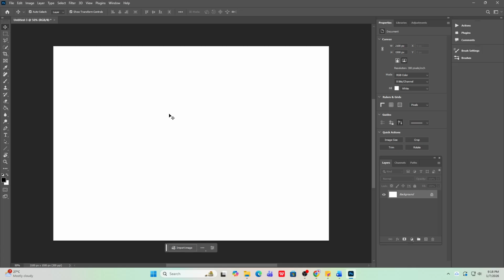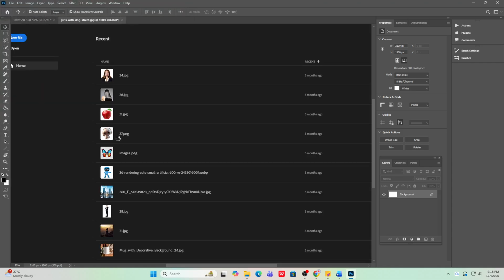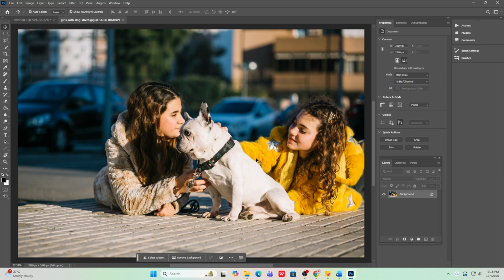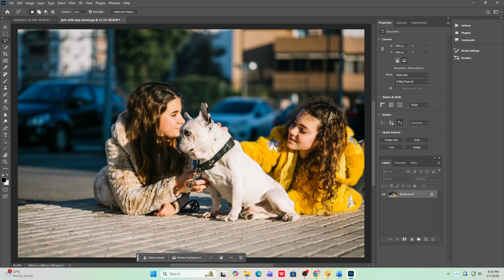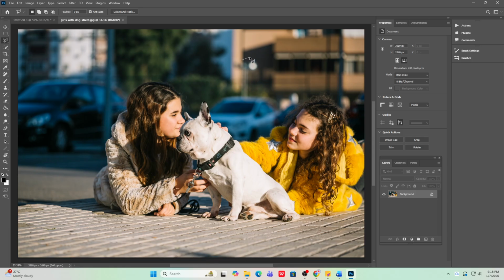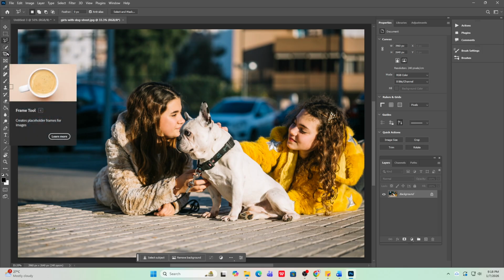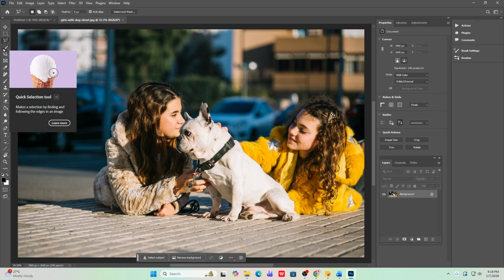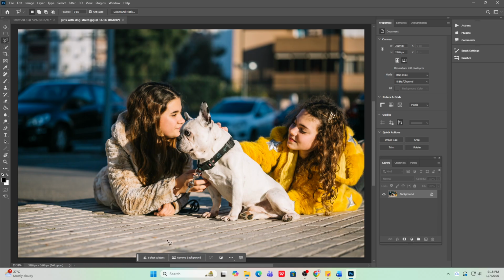How to Use Photoshop Generative Fill for Object Removal [Full Guide 2026]